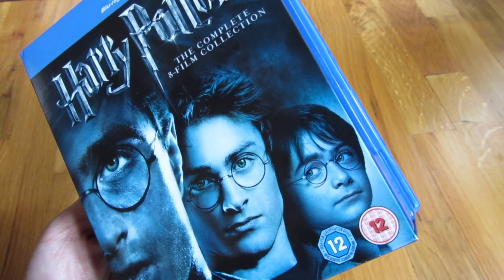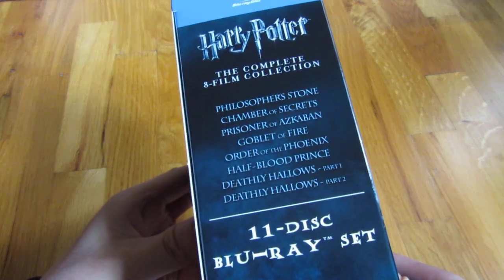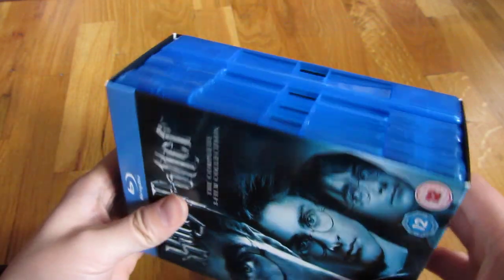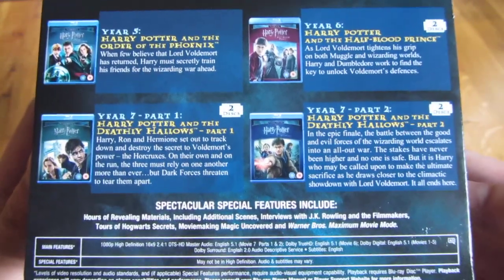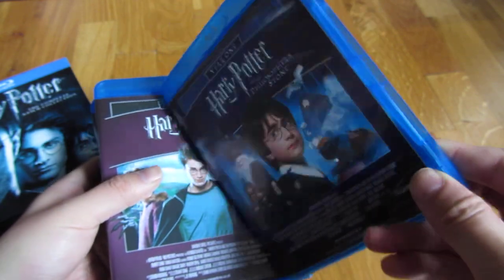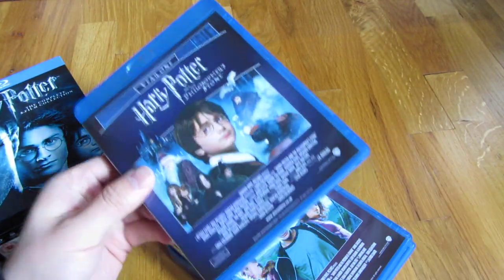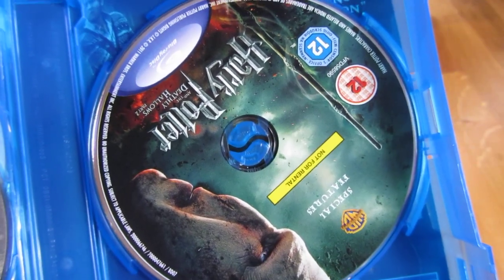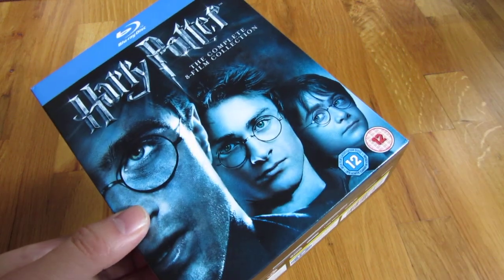Harry Potter - The Complete 8 Film Collection 11 Disc Blu-Ray Boxed Set Unboxing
This is the Unboxing of the Harry Potter 1-8 Movie Blu Ray Boxed Set.  This particular one is 11 Disc and is the UK version, whereas the US version is 8 Disc and does not come with some of the Special Features.

Harry Potter and the Sorcerer's Stone
Here's an event movie that holds up to being an event. This filmed version of Harry Potter and the Sorcerer's Stone, adapted from the wildly popular book by J.K. Rowling, stunningly brings to life Harry Potter's world of Hogwarts, the school for young witches and wizards. The greatest strength of the film comes from its faithfulness to the novel, and this new cinematic world is filled with all the details of Rowling's imagination, thanks to exuberant sets, elaborate costumes, clever makeup and visual effects, and a crème de la crème cast, including Maggie Smith, Richard Harris, Alan Rickman, and more. Especially fine is the interplay between Harry (Daniel Radcliffe) and his schoolmates Ron (Rupert Grint) and Hermione (Emma Watson), as well as his protector, the looming Hagrid (Robbie Coltrane).

First sequels are the true test of an enduring movie franchise, and Harry Potter and the Chamber of Secrets passes with flying colors. Expanding upon the lavish sets, special effects, and grand adventure of Harry Potter and the Sorcerer's Stone, Harry's second year at Hogwarts School of Witchcraft and Wizardry involves a darker, more malevolent tale (parents with younger children beware), beginning with the petrified bodies of several Hogwarts students and magical clues leading Harry (Daniel Radcliffe), Ron (Rupert Grint), and Hermione (Emma Watson) to a 50-year-old mystery in the monster-laden Chamber of Secrets. House elves, squealing mandrakes, giant spiders, and venomous serpents populate this loyal adaptation (by Sorcerer's Stone director Chris Columbus and screenwriter Steve Kloves), and Kenneth Branagh delightfully tops the supreme supporting cast as the vainglorious charlatan Gilderoy Lockhart (be sure to view past the credits for a visual punchline at Lockhart's expense).

Some movie-loving wizards must have cast a magic spell on Harry Potter and the Prisoner of Azkaban, because it's another grand slam for the Harry Potter franchise. Demonstrating remarkable versatility after the arthouse success of Y Tu Mamá También, director Alfonso Cuarón proves a perfect choice to guide Harry, Hermione, and Ron into treacherous puberty as the now 13-year-old students at Hogwarts School of Witchcraft and Wizardry face a new and daunting challenge: Sirius Black (Gary Oldman) has escaped from Azkaban prison, and for reasons yet unknown (unless, of course, you've read J.K. Rowling's book, considered by many to be the best in the series), he's after Harry in a bid for revenge. This dark and dangerous mystery drives the action while Harry (the fast-growing Daniel Radcliffe) and his third-year Hogwarts classmates discover the flying hippogriff Buckbeak

The latest entry in the Harry Potter saga could be retitled Fast Times at Hogwarts, where finding a date to the winter ball is nearly as terrifying as worrying about Lord Voldemort's return. Thus, the young wizards' entry into puberty (and discovery of the opposite sex) opens up a rich mining field to balance out the dark content in the fourth movie (and the stories are only going to get darker). Mike Newell (Four Weddings and a Funeral) handily takes the directing reins and eases his young cast through awkward growth spurts into true young actors. Harry (Daniel Radcliffe, more sure of himself) has his first girl crush on fellow student Cho Chang (Katie Leung), and has his first big fight with best bud Ron (Rupert Grint). Meanwhile, Ron's underlying romantic tension with Hermione (Emma Watson) comes to a head over the winter ball, and when she makes one of those girl-into-woman Cinderella entrances, the boys' reactions indicate they've all crossed a threshold.
But don't worry, there's plenty of wizardry and action in Goblet of Fire.
Harry Potter and the Order of the Phoenix
Harry Potter and the Half-Blood Prince
Harry Potter and the Deathly Hallows, Part I
Harry Potter and the Deathly Hallows, Part II